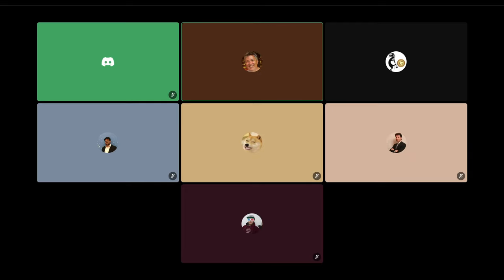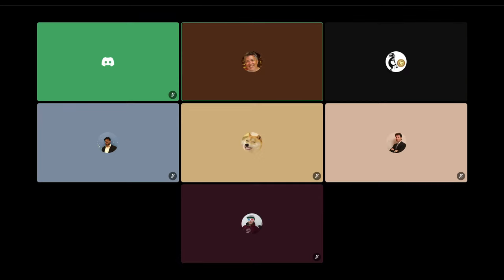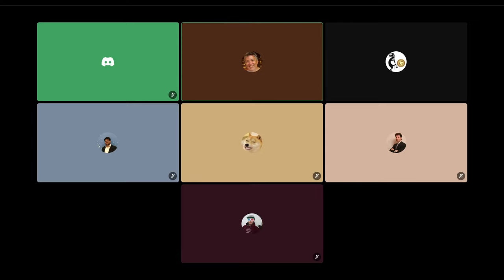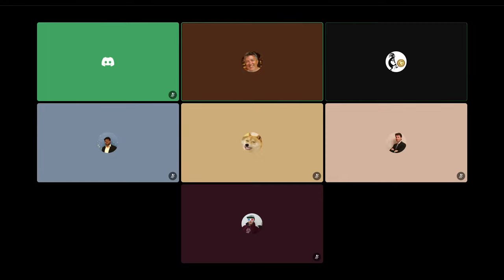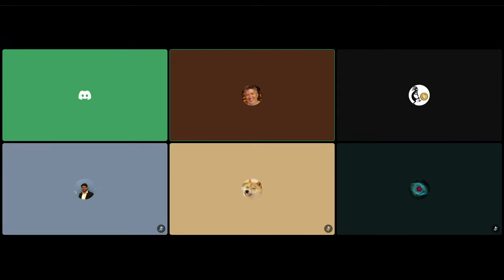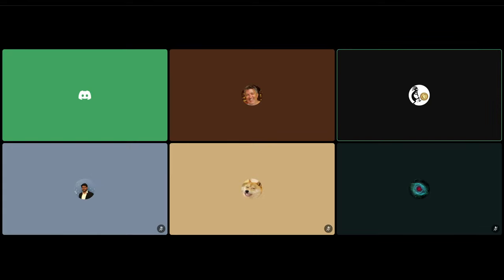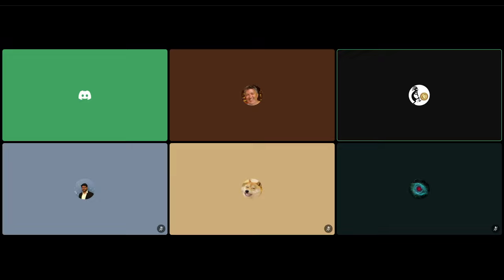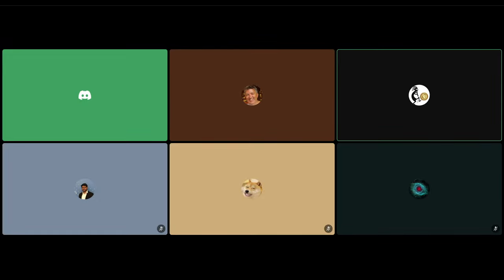2022 04 12 IOTA Experience Smart Contracts Meeting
Recording of the IOTA Experience Team Smart Contracts Meeting

Learn more about Smart Contracts